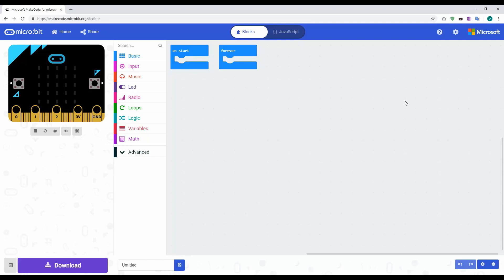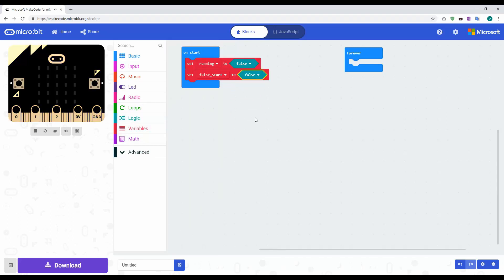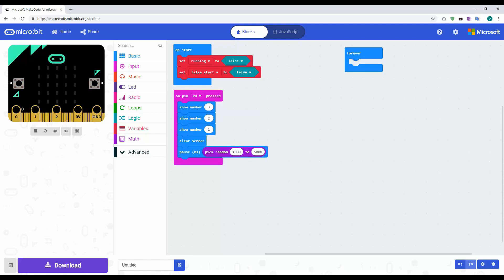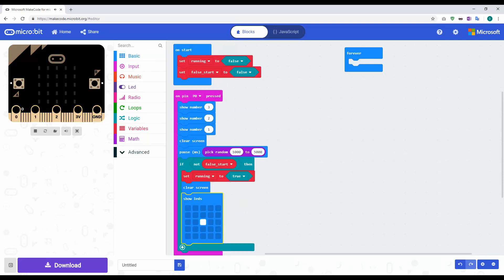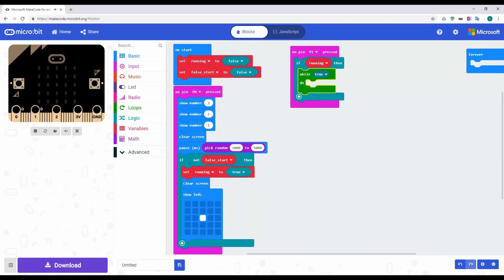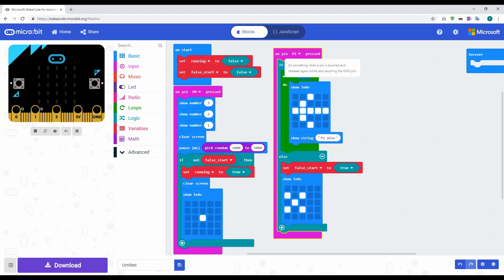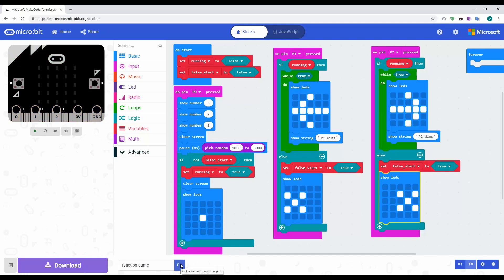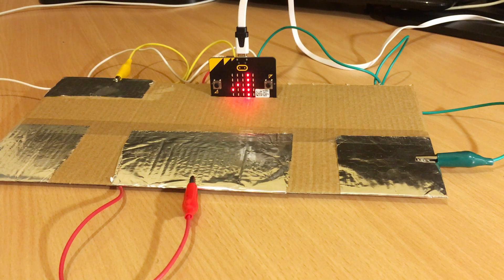Build a MicroBit reaction game using the I/O pins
In this video we built a reaction game which calculates which player wins by using the I/O pins on the MicroBit connected to cardboard.